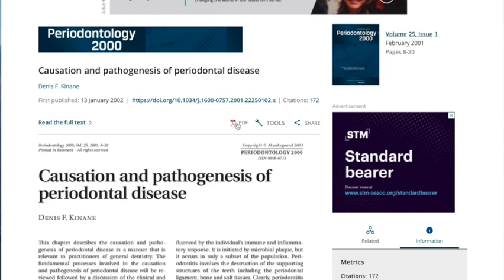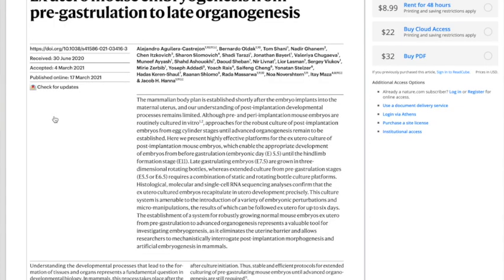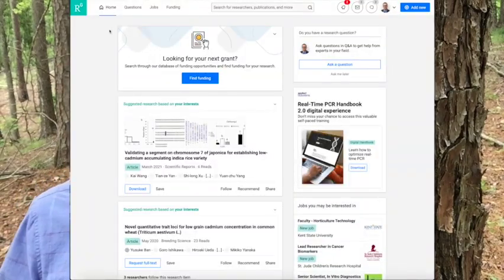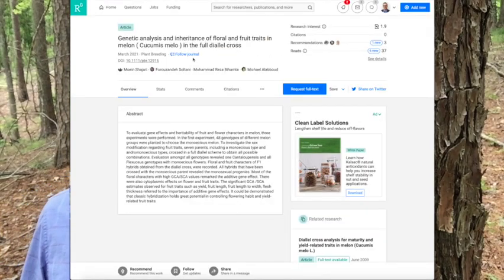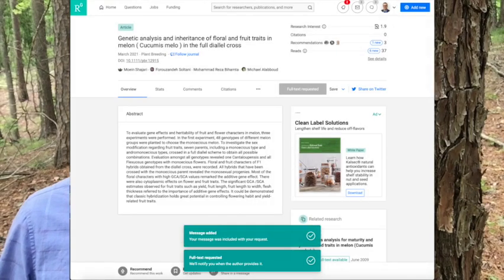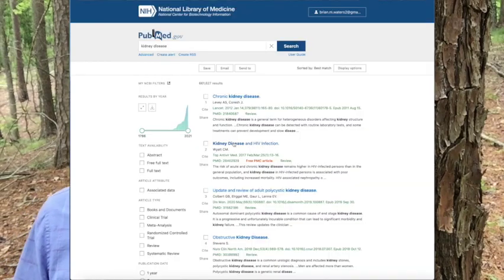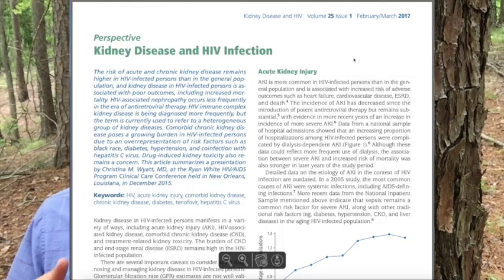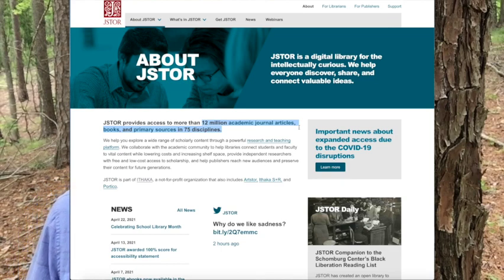How to get scientific papers behind a PAYWALL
It’s so disappointing when you find a scientific publication you would like to read, and when you go to download it, the journal asks you to pay for it! That is what is known as a paywall. In this video we will discuss some ways to get access to that paper even though it is paywalled.